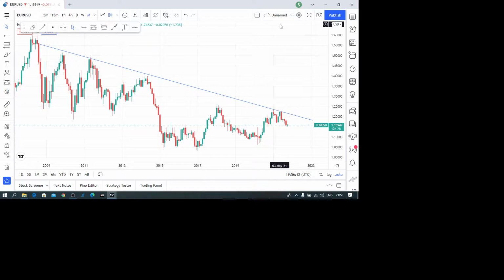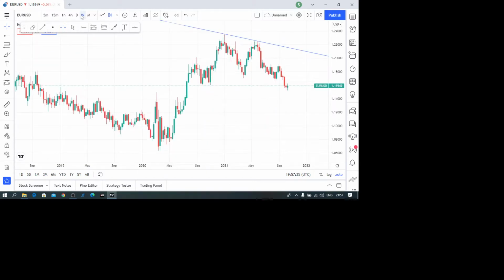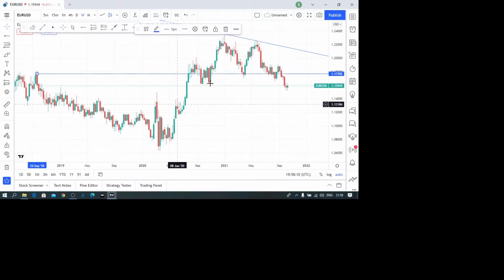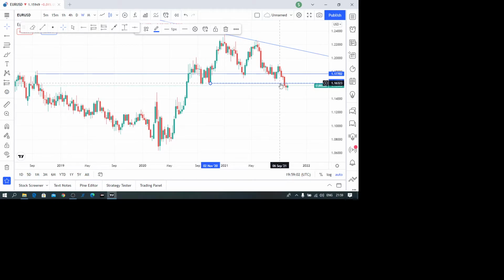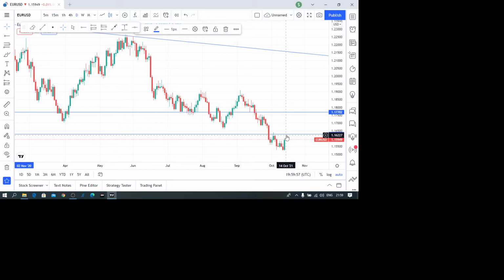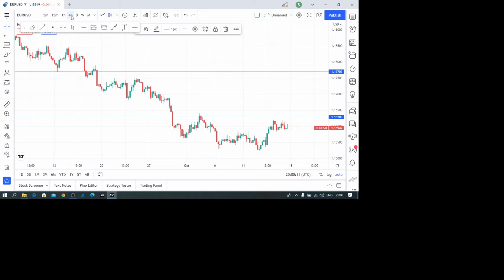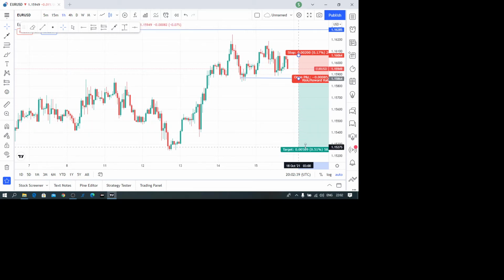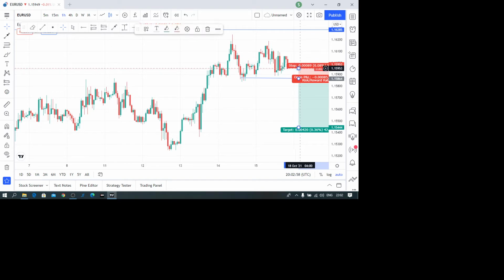EURUSD Analysis 18 10 2021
EURUSD Top-Down Analysis for the week of 18-22 of October 2021